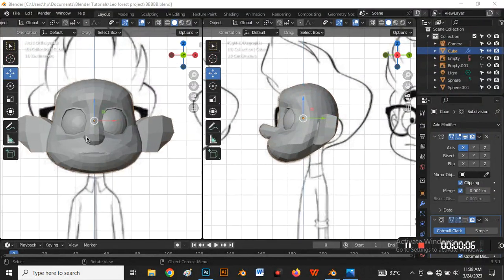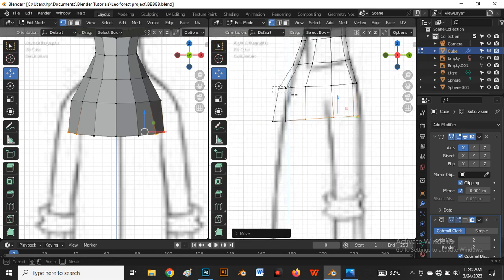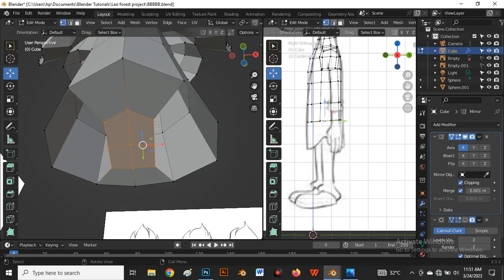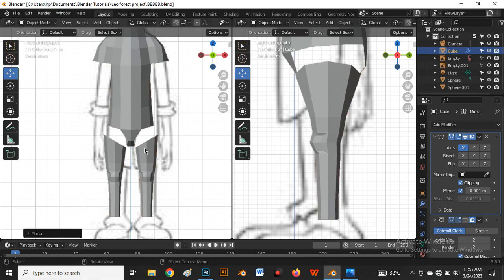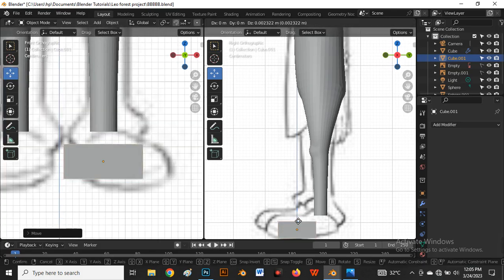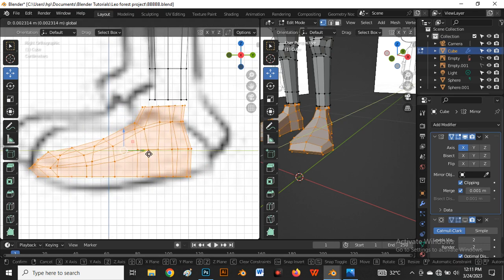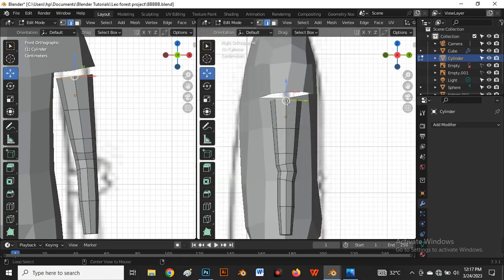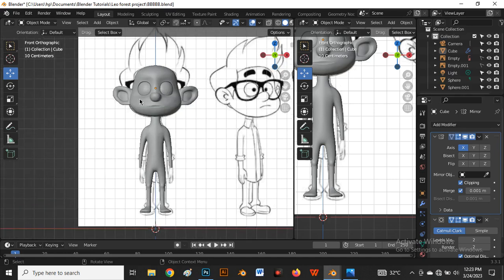Blender tutorial - How to Create Character - EASY: character Designing in blender Level 2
Blender tutorial - How to Create Character - EASY
In this tutorial I will show you one way of creating simple character inside of blender fast and easy to .

Character Designing in blender

1.the fundamentals of blender with a hands on project-based approach
2. flexible procedural workflow that allows you to create a variety of shapes and designs with ease.
3. Be able to create eye catching 3d cartoon character models
4. Foundations of blender 3d
5. Countless tips and tricks

character design